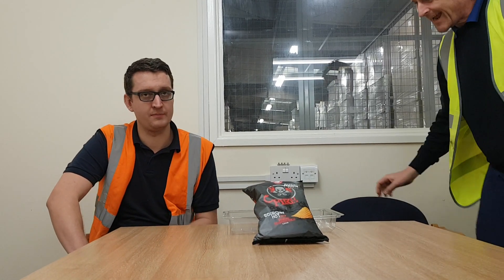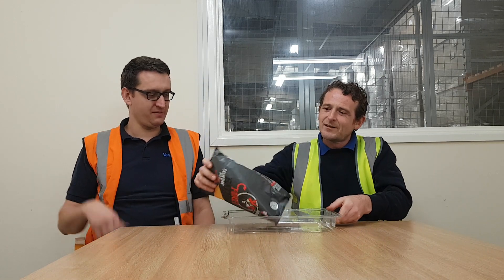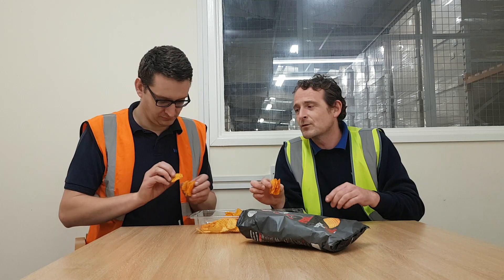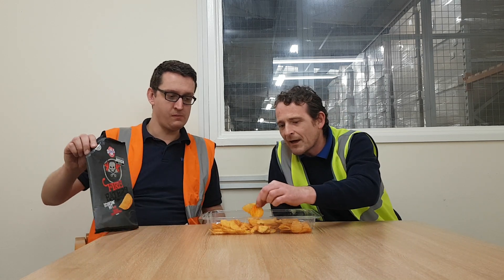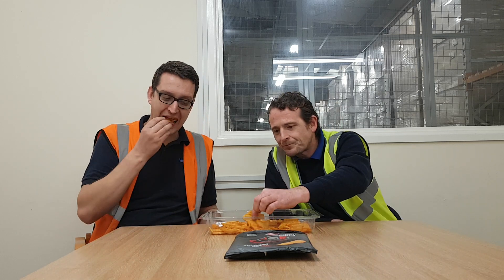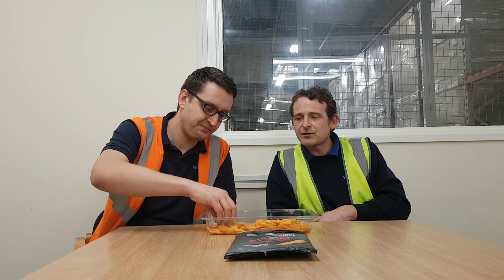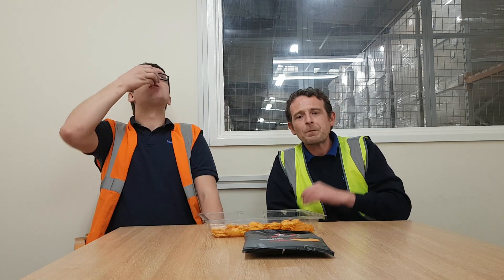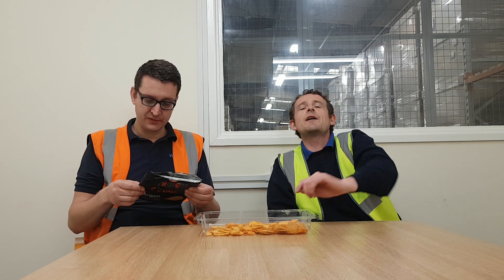SEABROOK HOTTEST SUPERMARKET CRISPS TRINIDAD SCORPION CHILLI REVIEW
Me and john eating the worlds hottest supermarket crisps from Tesco